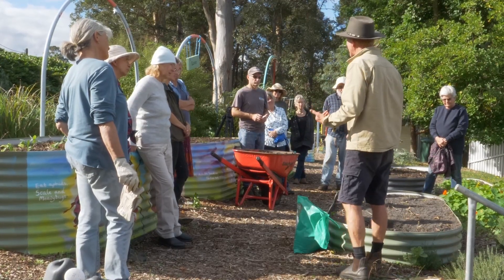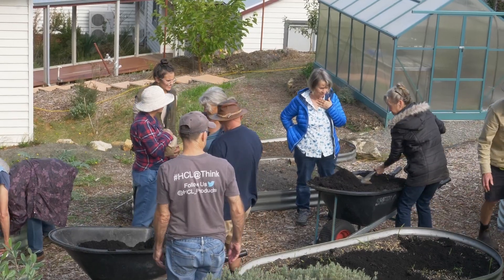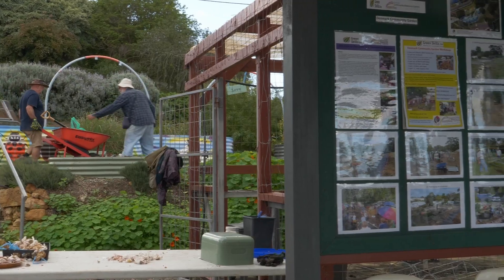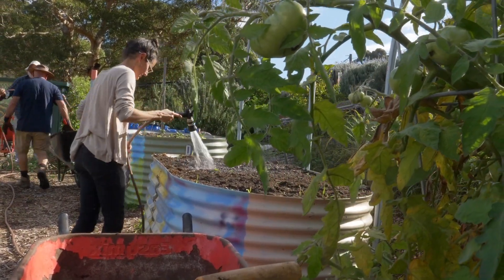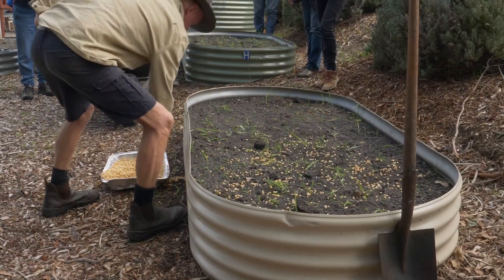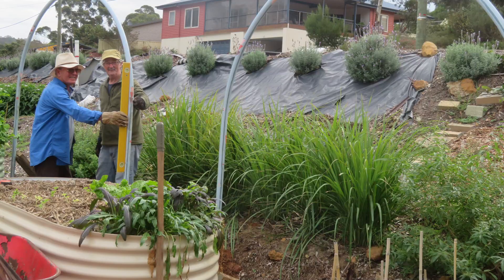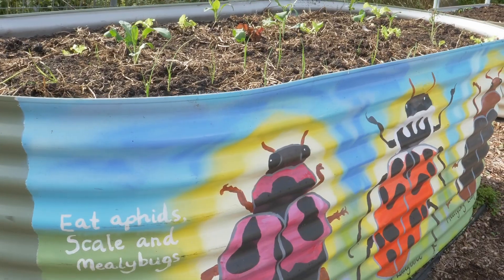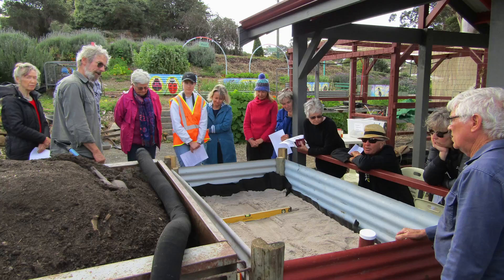Denmark Kwoorabup Community Garden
The Denmark Kwoorabup Community Garden is sited beside the Denmark Comunity Resource Centre ( CRC )in the south coast town of Denmark in Western Australia

People interested in participating can contact the Garden through Green SKills ( 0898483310) or the Denmark CRC